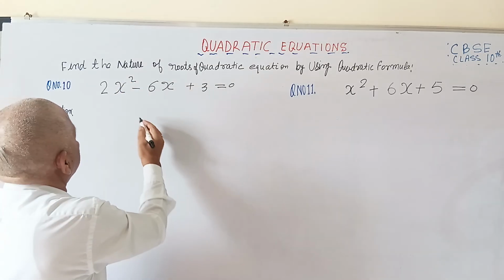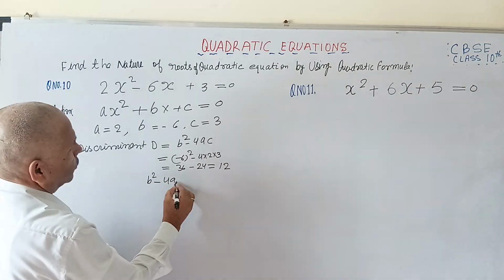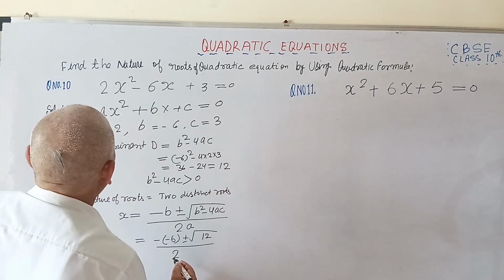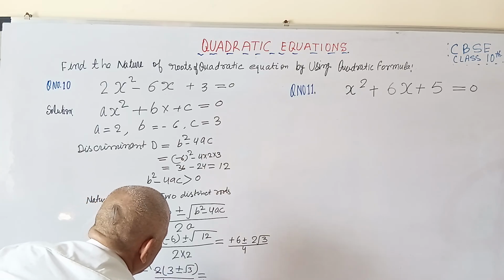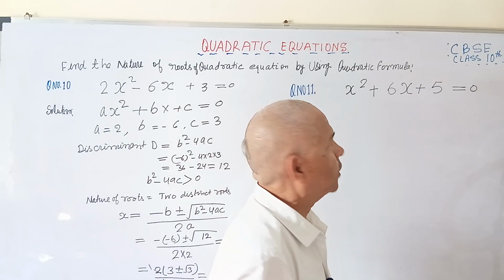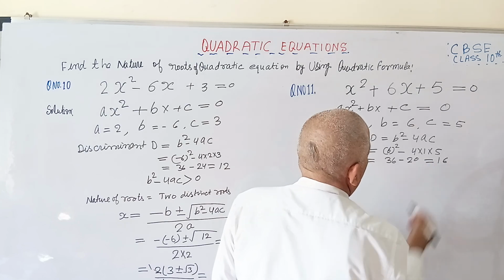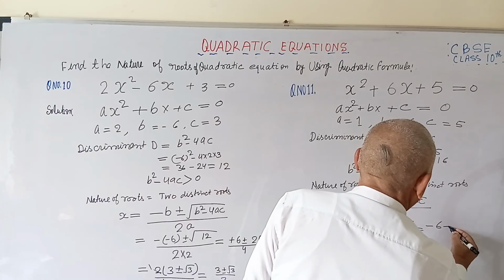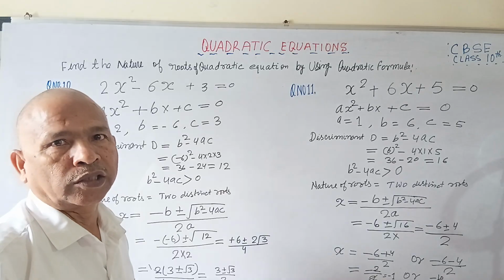Nature Of Quadratic Equations Class10th Retd.IAF Engineer RSYadav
Nature Of Roots Of Quadratic Equations